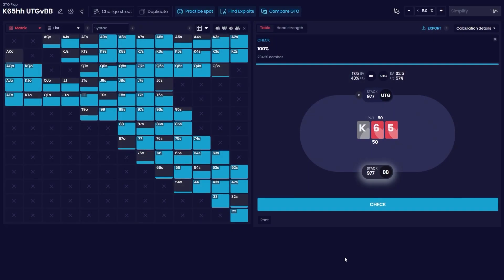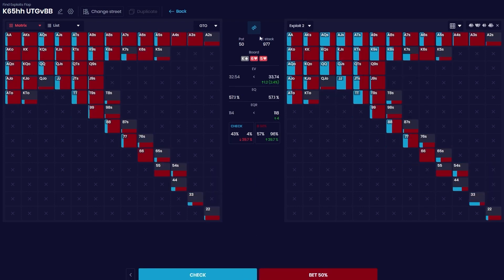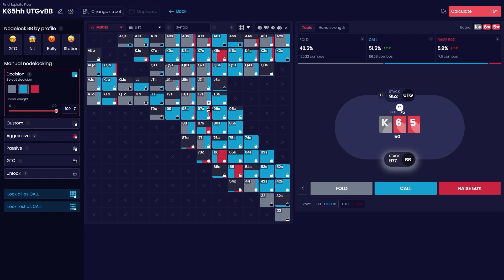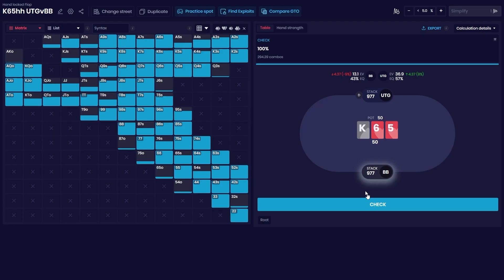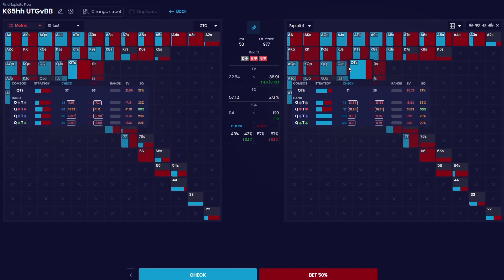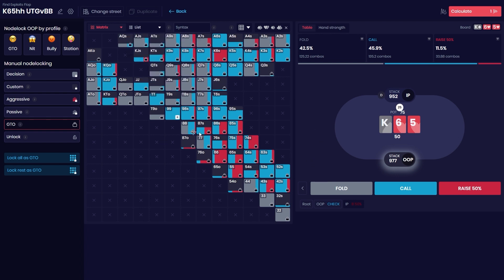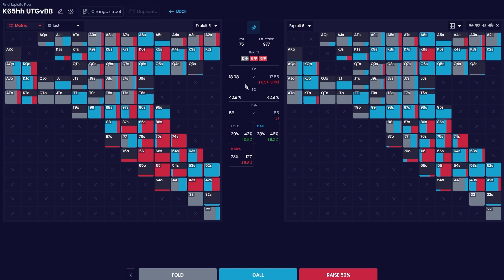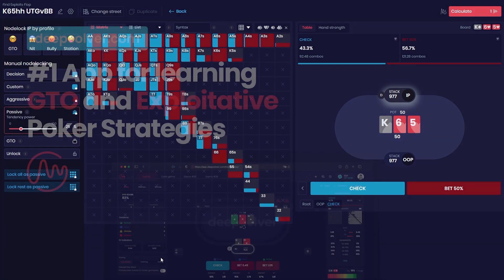Poker Solvers Quick Start pt. 4 | Exploiting Opponents | Deepsolver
00:00 - 00:21 - Intro
00:22 - 03:44 - Players’ Profiles
03:45 - 06:44 - Find Exploits
06:45 - 08:09 - Strategy Difference
08:10 - 08:59 - Limitations
09:00 - 10:09 - Nodelock as a defender
10:10 - 11:44 - EV of adjusting
11:45 - 13:44 - Merging strategies
13:45 - 15:12 - Building Intuition
Deepsolver is the #1 app for learning GTO and exploitative poker strategies. It’s powered by a lightning-fast solver, not another library of presolved solutions. Start crushing your opponents and change the game of poker with us!